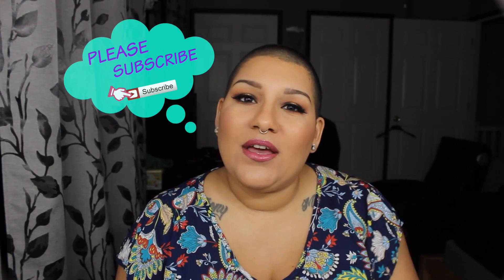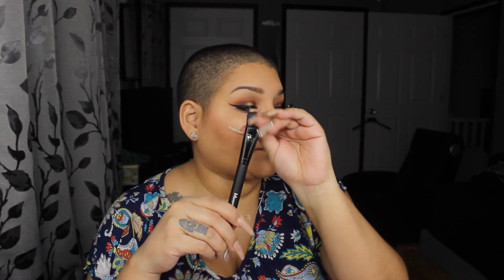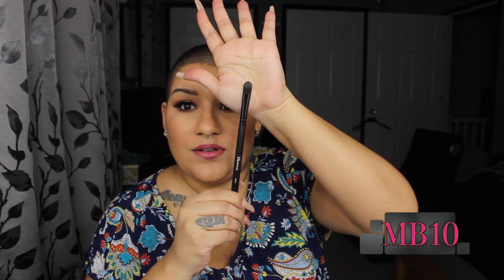January 2017 | Morphe Brush Club MorpheMe Unboxing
Hey guys! Kriz here :-) back with a new video.

This video is for my January Morphe Me bag. this is a monthly subscription from morphe where you get $35 worth of brushes for the price of $20. A lot of the time is more than 4 brushes and they send brushes from all of their lines.

Hope that you guys enjoy this video until next time 143!